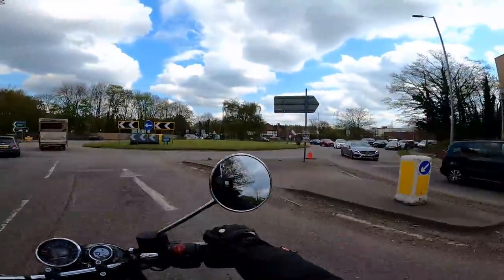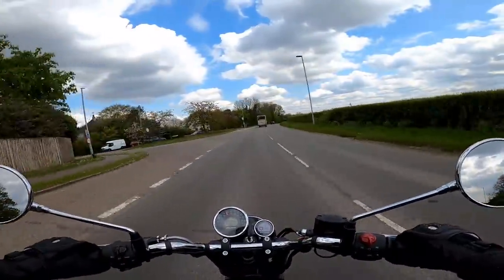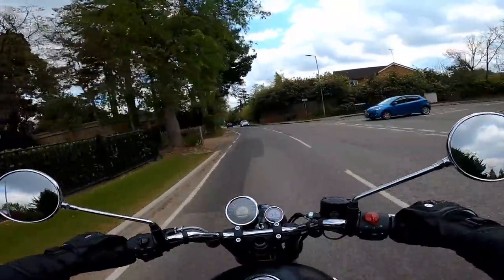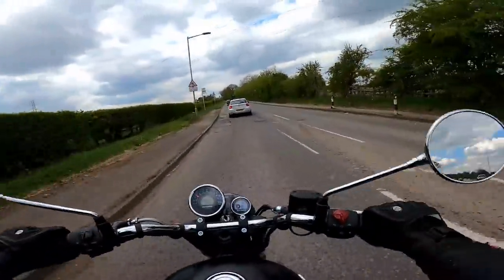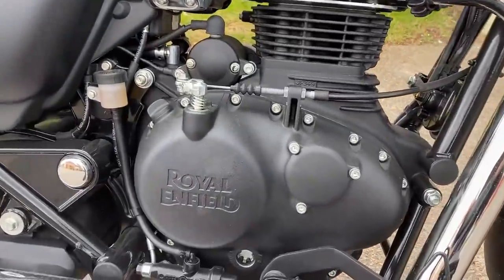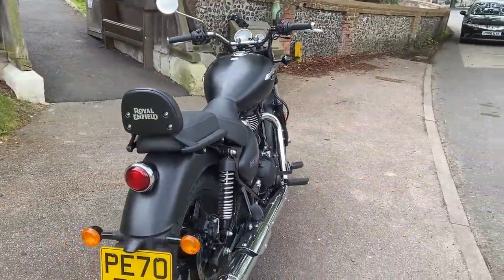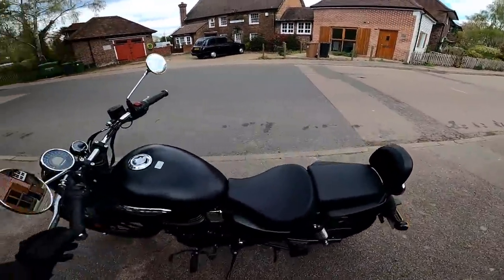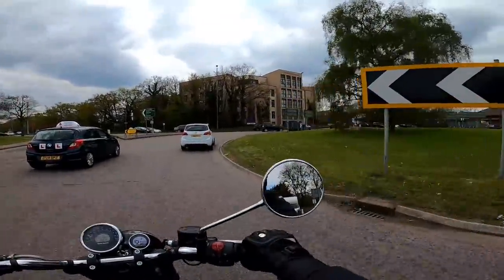New 2021 Royal Enfield Meteor Review | First Ride - Third Time lucky!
2021 Royal Enfield Meteor Review | First Ride: As a self confessed Royal Enfield fan I was very keen to try the Indian manufacturers latest offering - this 350cc single, the new Meteor.  Is it any good?